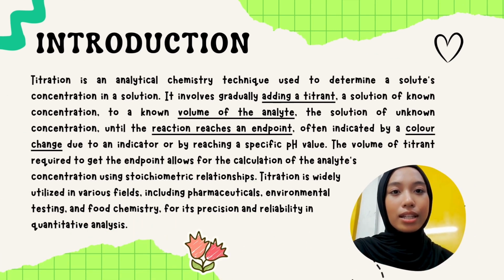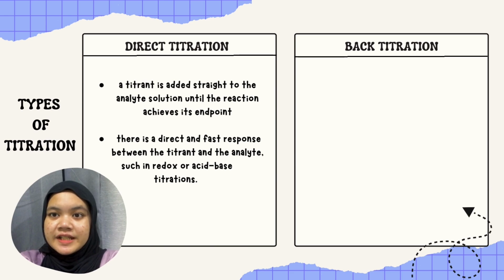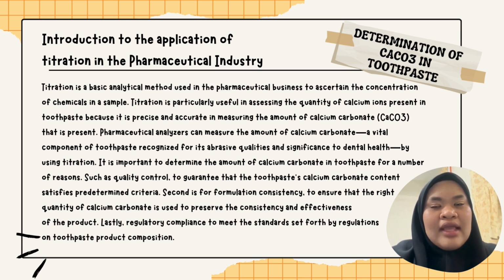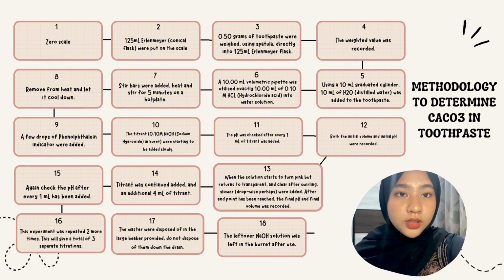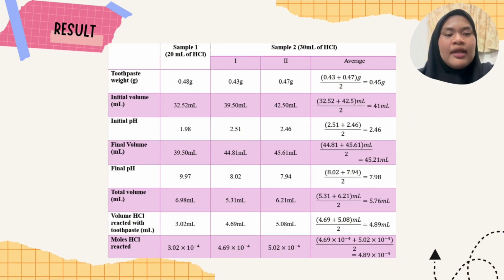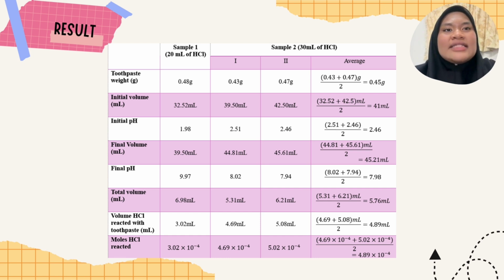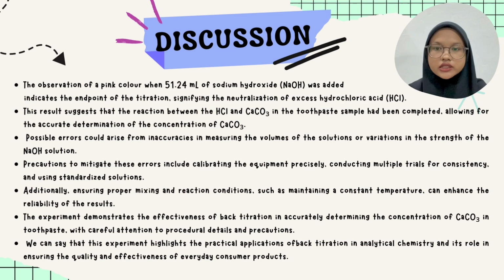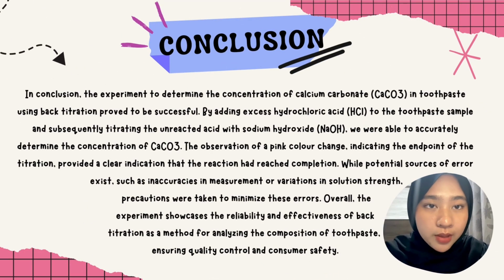CHM256 CACO3 IN TOOTHPASTE 🦷